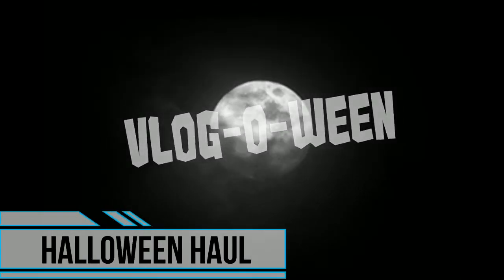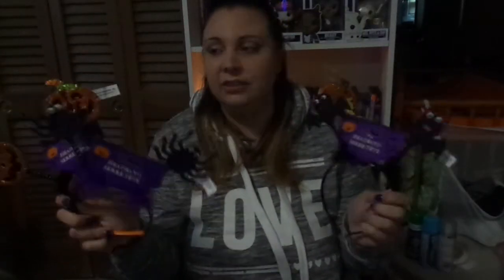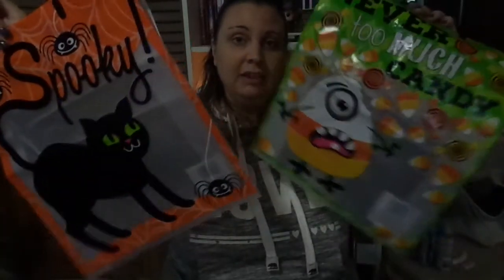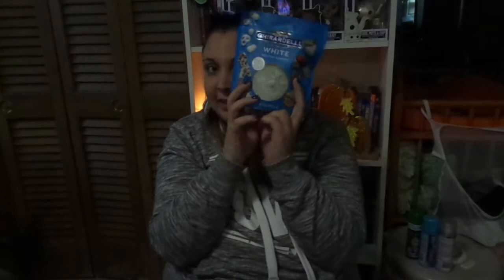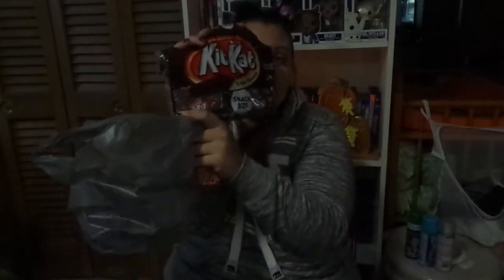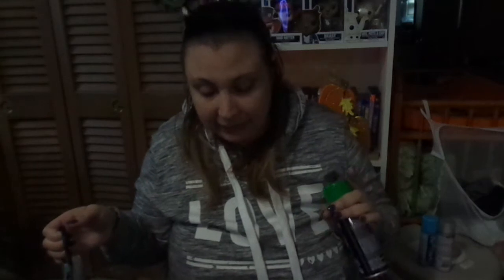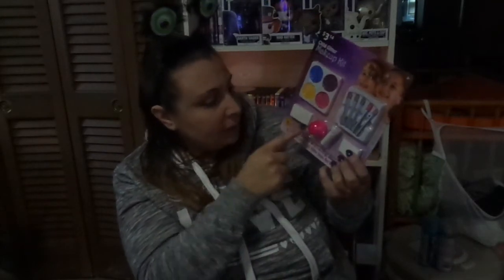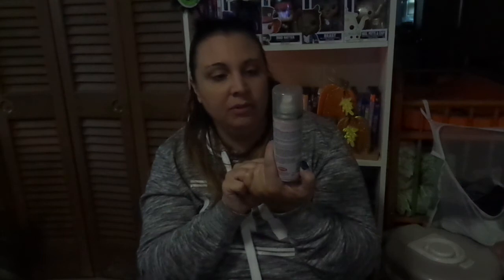HALLOWEEN HAUL! l Vlogoween Day 1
First ever Halloween Haul! Such a fun way for us to celebrate Day 1 of Vlogoween. Hope you enjoy this haul guys! Happy Vlogoween week!

Be sure to check us out on other Social Media!